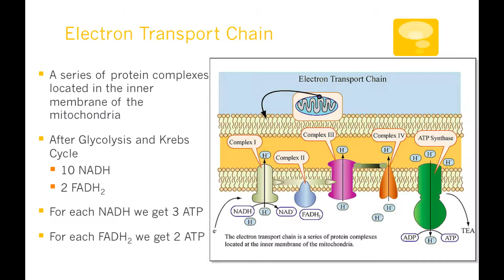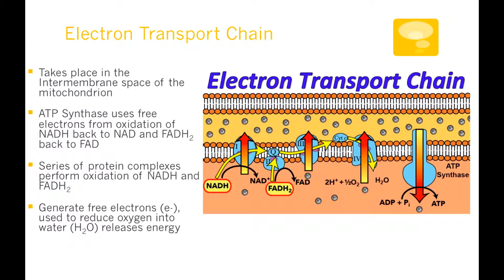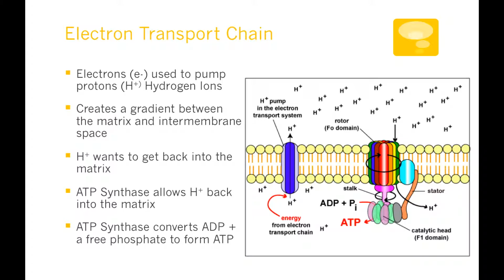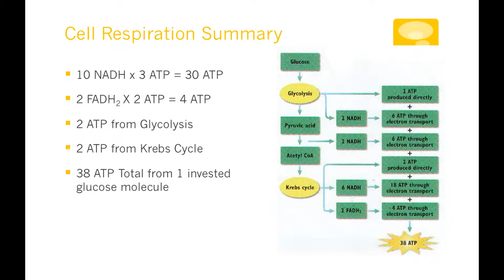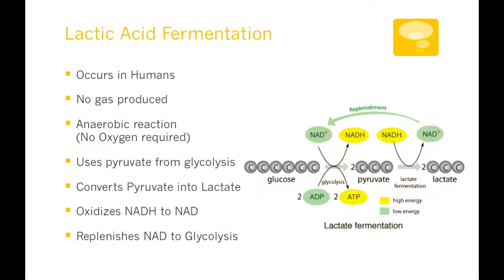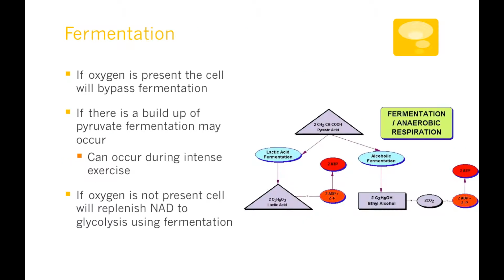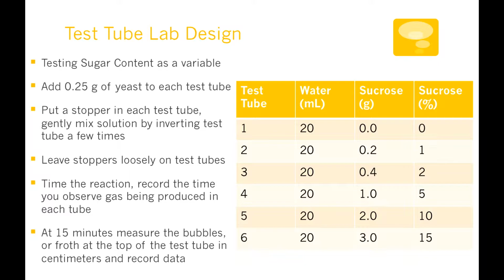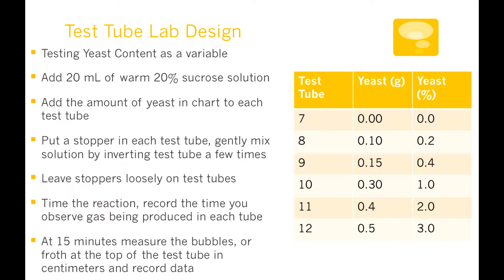Cell Respiration 3